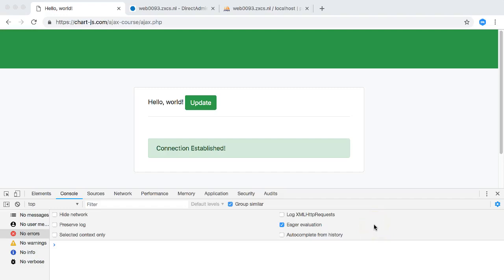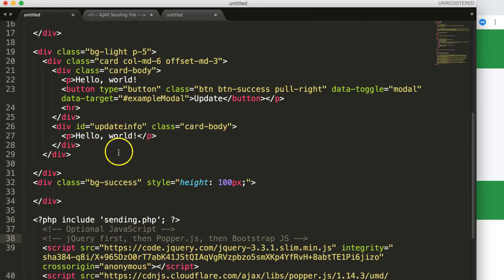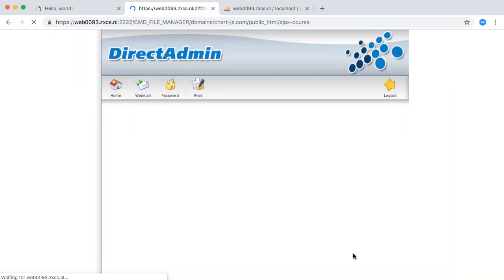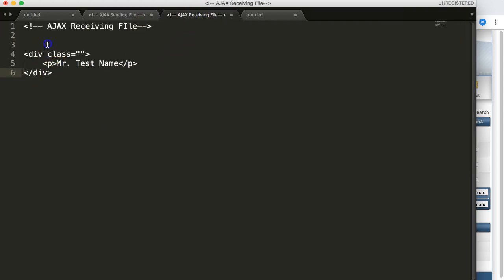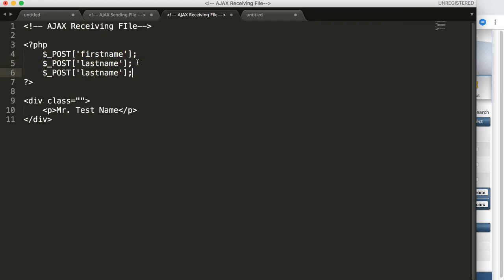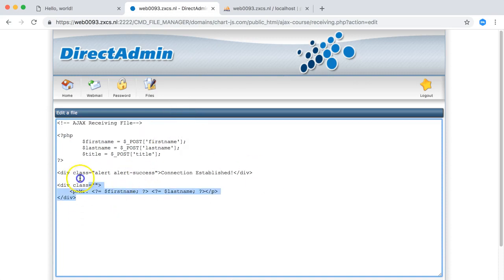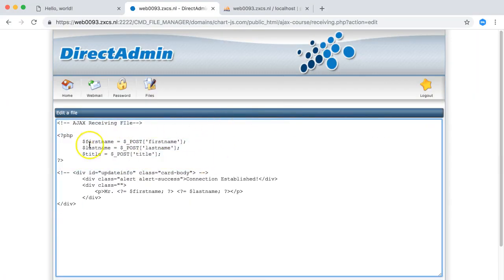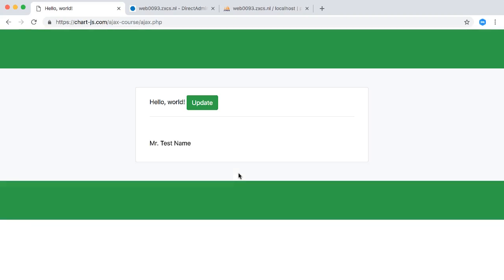1f ajax course [AJAX Part 7/13]